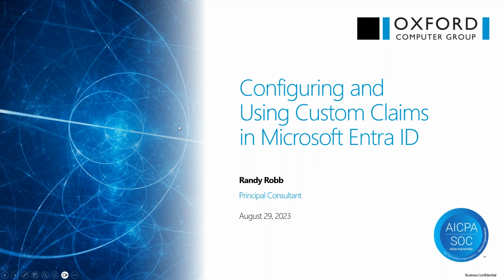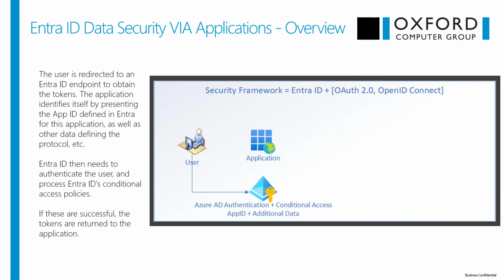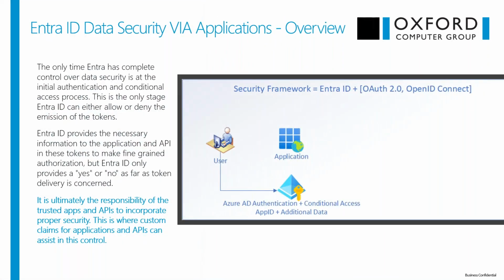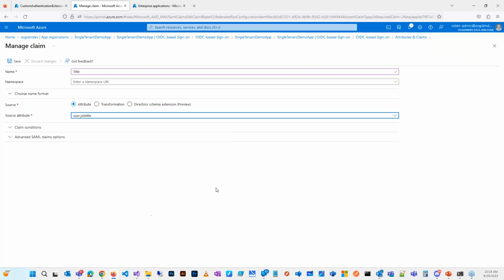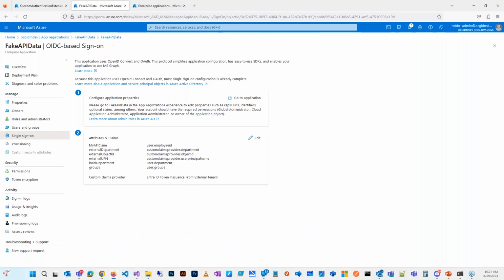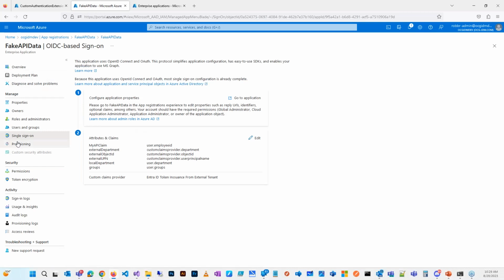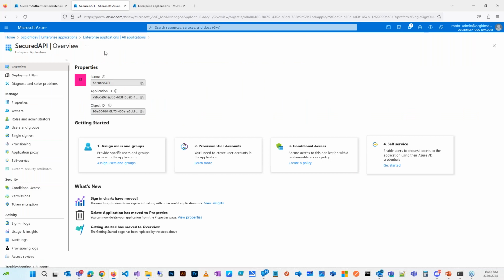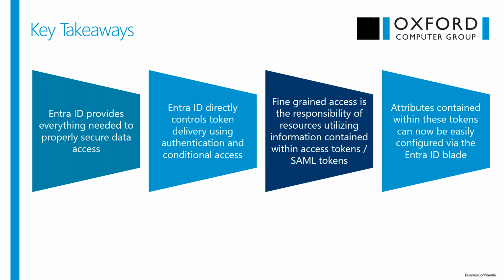Configuring and Using Custom Claims in Microsoft Entra ID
Microsoft Entra ID (formerly Azure AD) now makes it easier to configure custom claims for applications to trust it for authentication and authorization.

Custom claims, or optional claims, are typically needed to provide additional information in Access Tokens to assist the receiving API in authorizing access to resource data. Custom claims in ID Tokens can be used by an application to provide custom experiences based on these claims.

Role or Group claims are typically used to provide conditional access to resource data, but third-party applications may require additional data that is not included in these claims. For example, an application may require department or division information to assist in determining what data to expose. Using custom claims, this information can be readily obtained from existing directory information.

In this technical webinar, Principal Consultant Randy Robb covers Microsoft Entra's new application configuration blade for utilizing custom attributes, and how this can be utilized to provide custom claims in SAML, ID, and access tokens. He also demos examples of custom claims in returned tokens and how to utilize them.